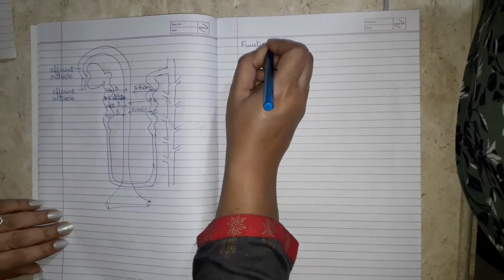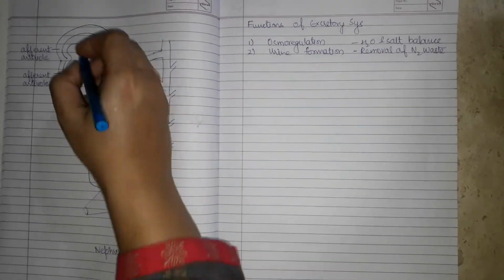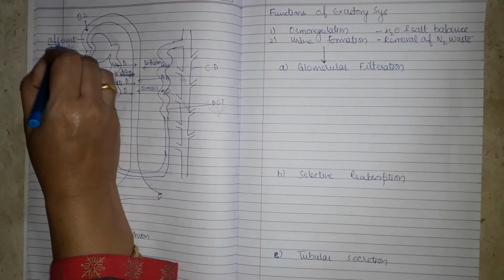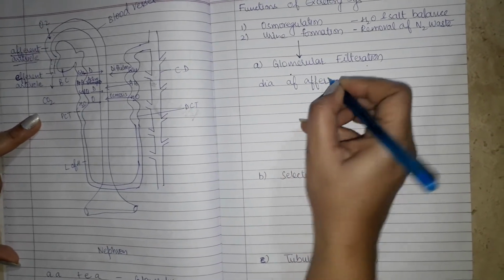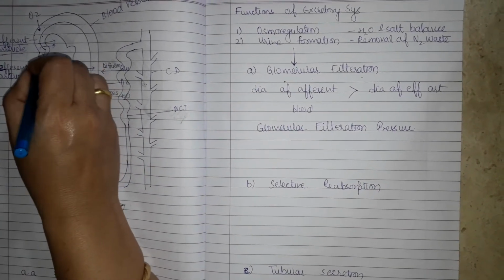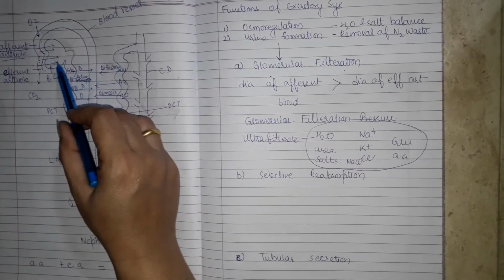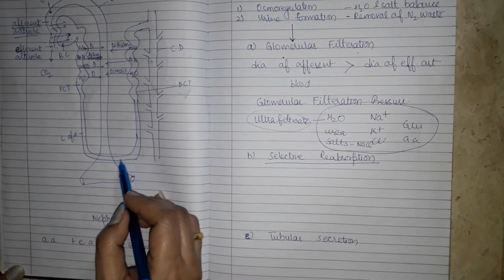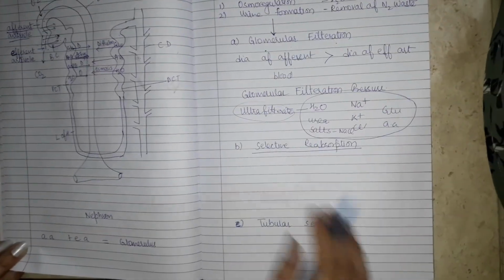Excretion class 10 part 4/5 Urine formation